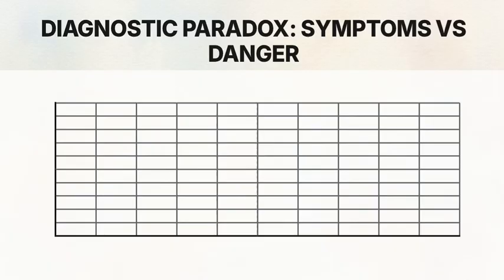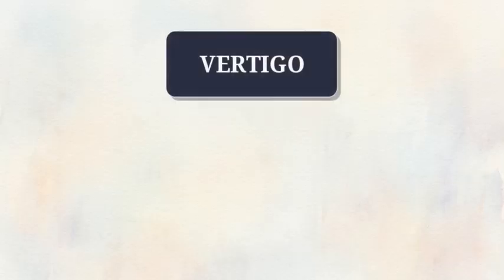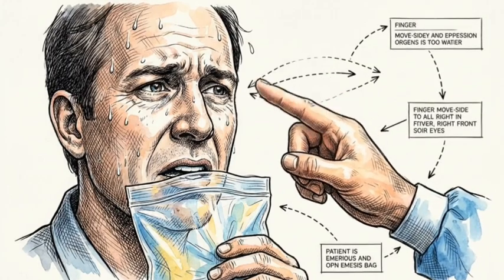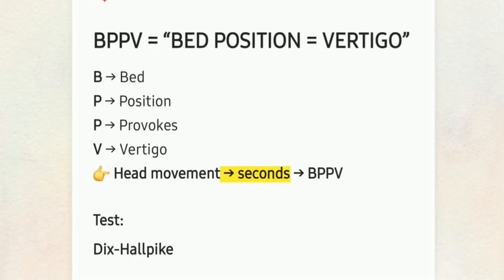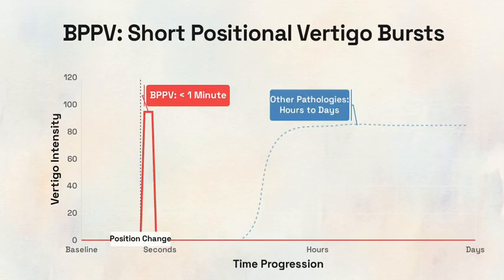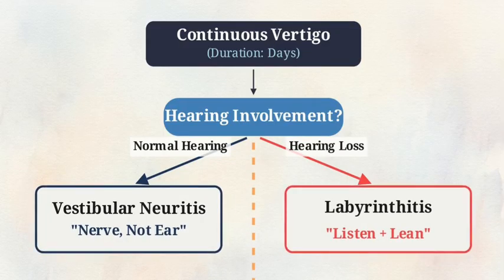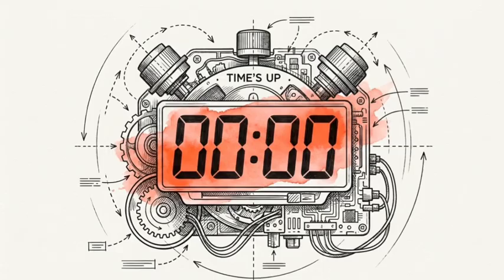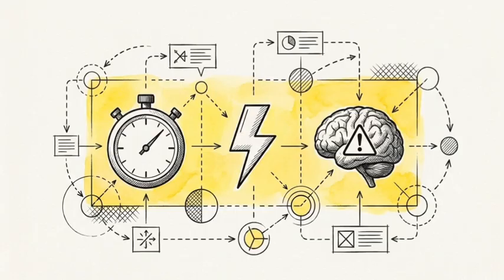Vertigo Made Easy🌀Central vs.Peripheral, BPPV, Meniere's,or Vestibular Neuritis? (Vertigo Explained)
Tired of the room spinning every time you get a dizzy patient on your exams? Welcome back to Medicine Easy Mode!
In this video, we break down Vertigo into a simple, logical diagnostic algorithm so you can easily spot the root cause on the wards or during your OSCEs. We cover the crucial clinical differences between Central and Peripheral vertigo, and give you the high-yield memory tricks to differentiate the "Big Three" peripheral causes: BPPV, Meniere's Disease, and Vestibular Neuritis. Whether you are deep into your AMC exam prep, studying for the USMLE, or just want to feel more confident in the ER or ENT clinic, this video will give you the clinical framework you need.
In this video, we will cover:
• The Basics: True Vertigo (the room is spinning) vs. Lightheadedness (presyncope).
• Central vs. Peripheral: How to use the direction of nystagmus and neurological signs to rule out a stroke or brain tumor.
• Benign Paroxysmal Positional Vertigo (BPPV): Otoliths in the semicircular canals, short episodes triggered by head movement, and how to perform the Dix-Hallpike test.
• Meniere’s Disease: The classic triad of episodic vertigo, sensorineural hearing loss, and tinnitus (ringing in the ears) caused by endolymphatic hydrops.
• Vestibular Neuritis & Labyrinthitis: Post-viral constant vertigo (and the one key difference between the two!).
• The HINTS Exam: A rapid-fire clinical overview of how to differentiate a peripheral vestibular issue from a central stroke.
If this video helped you study, please hit the LIKE button, SUBSCRIBE to the channel, and let us know in the COMMENTS what neurology or ENT topic you want us to simplify next!
⏱️ Chapters / Timestamps:  Summary & Clinical Diagnostic Algorithm

Are you struggling to understand the difference between various types of dizziness? In this video, we break down vertigo made easy, providing a clear guide to the differential diagnosis of this often confusing symptom. We explore the critical distinction between central vs peripheral vertigo, helping you identify the underlying cause of your patient's or your own symptoms.

We dive deep into common vestibular conditions, including BPPV, Meniere disease, and vestibular neuritis. You will learn how to recognize the specific signs of these conditions, including the patterns of nystagmus that point toward a specific diagnosis. Furthermore, we cover the essential HINTS examination, a vital tool in neurology made easy that helps clinicians differentiate between benign peripheral causes and more serious central pathologies.

Whether you are a medical student, a healthcare professional, or simply looking to have vertigo explained in simple terms, this video provides the clarity you need. By mastering these concepts, you can approach the dizziness differential diagnosis with confidence and precision. Watch now to simplify complex neurological concepts and improve your clinical reasoning.